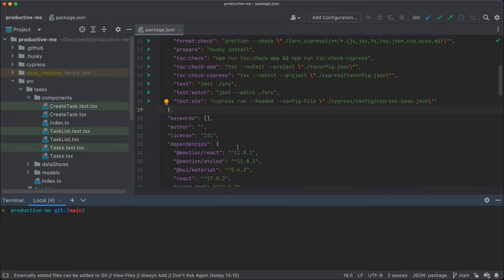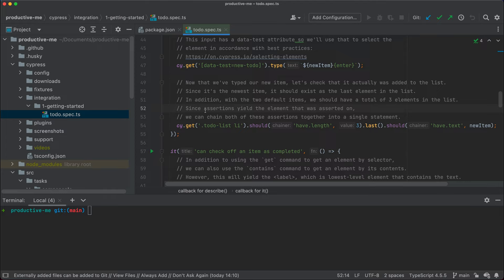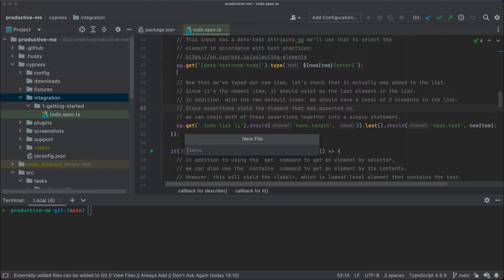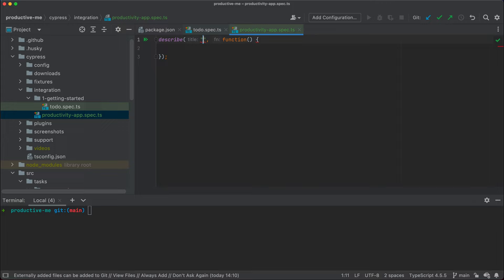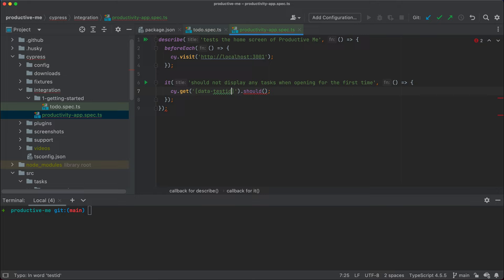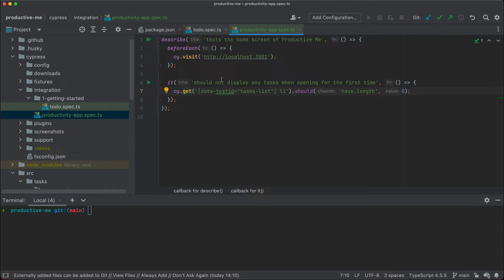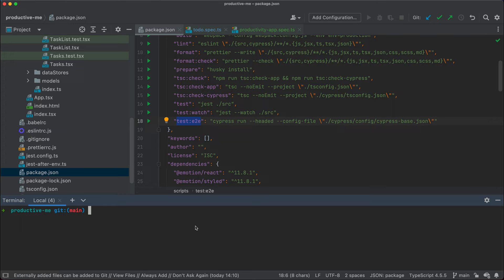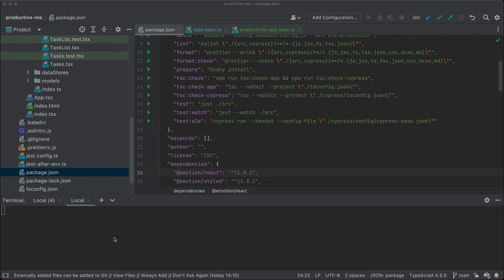Cypress: Writing our first Cypress E2E tests with React and Typescript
Hi everyone! In the last video we finished the setup of our Cypress E2E project within our front-end React application. In this video, we'll take the time to write our first E2E tests and use them to gain confidence that we are implementing new features without breaking existing functionality. TDD is our way to go here, and E2E tests are essential to reflect how our end-users interact with the system.

This video is part of a series where we are organically developing a productivity app with React and TypeScript. We will focus on implementing Agile and XP principles in our series, which means we will focus on TDD, continuous delivery, feature flags, and a lot of other cool stuff that we have to take care of to have our app deployed to production as quickly and as often as possible.

Wanna get some cool readings and tips on development? Then